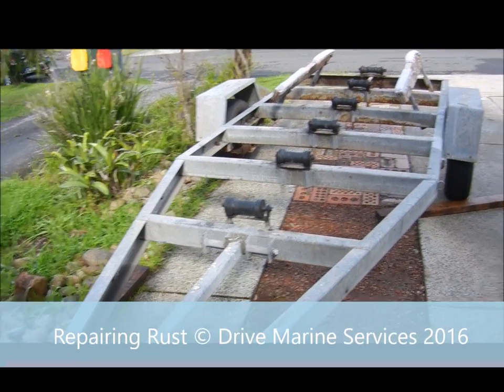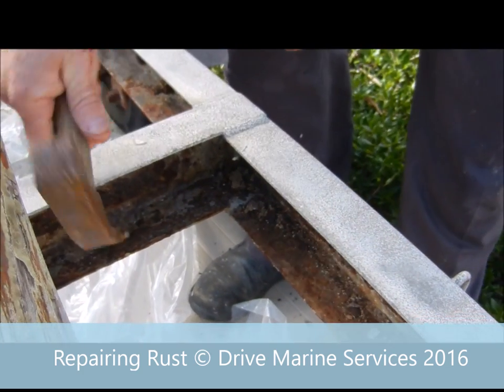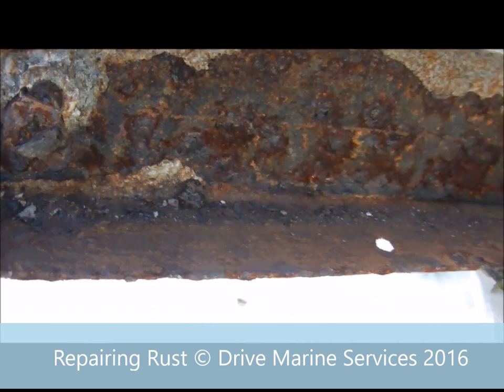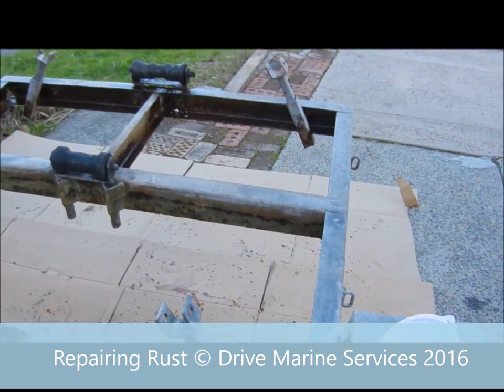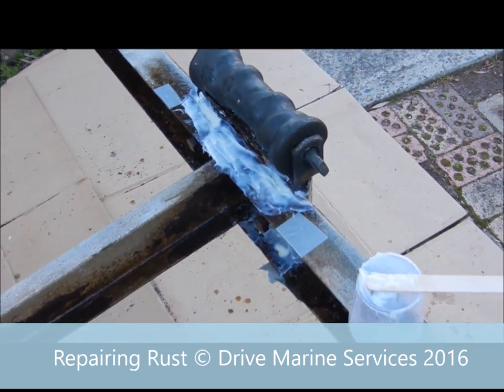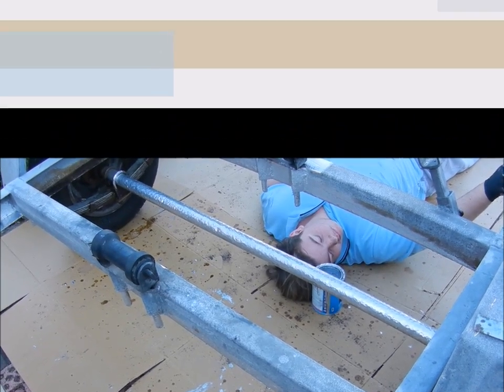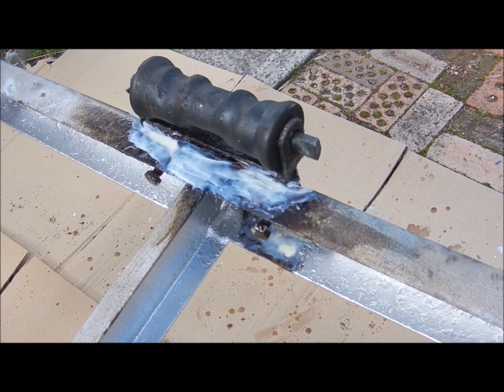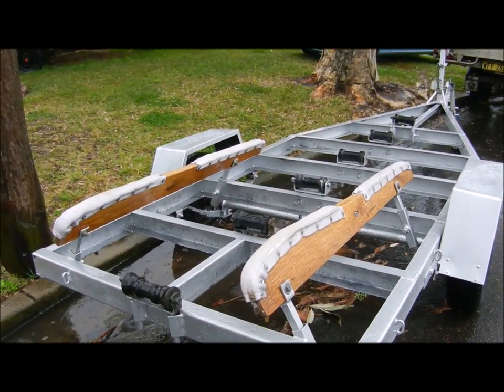Repairing Rust On a Trailer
We've Moved to 7/16 Hearne St Mortdale NSW 2223

Feronite rusty metal primer is based on the successful Feronite tannin pre treatment for rusty surfaces. It is non-toxic non-flammable water based chemical comprising highly protective resins, tannin extracts and anti corrosive additives.  When applied to  rust, the tannin components react with the oxides of iron present to produce a stable black compound (chelated iron tannate) and this becomes incorporated in the resin layer as the coating dries. The result is a strongly bonded protective surface coating which includes the elements of the original rust converted to an inert passivated form with strongly anti-corrosive characteristics.

Feronite Rusty Metal Primer is a new coating which chemically eliminates surface rust and primes the steel surface in one application. It does away with tedious and costly surface preparation such as blasting or grinding, followed by application of solvent based anti-corrosive priming paints.  Feronite Rusty Metal Primer replaces all this and can be applied to damp surfaces so weather conditions are not a limitation.